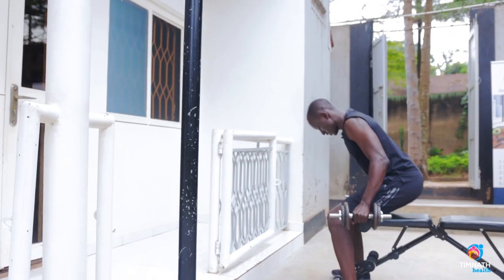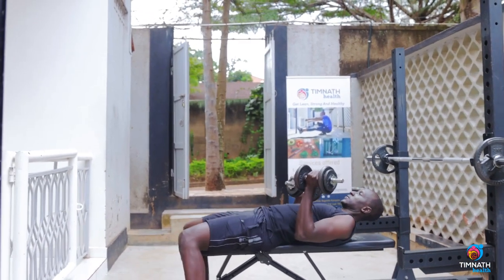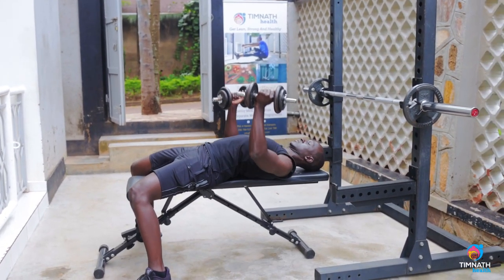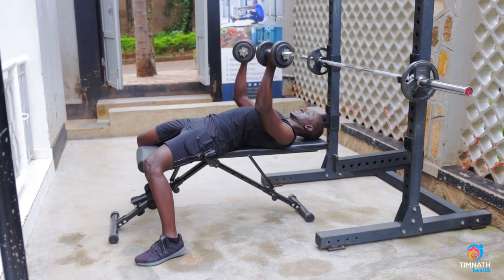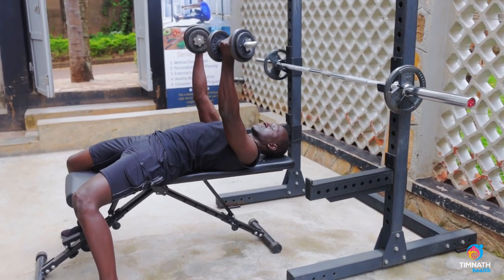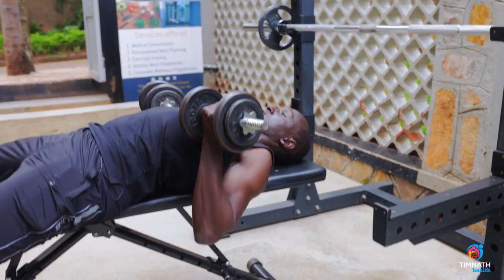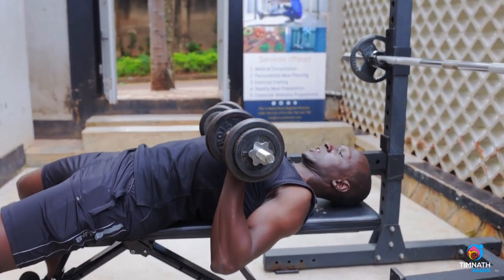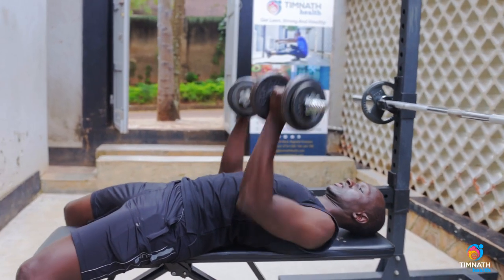How To Do Db Underhand Bench Press